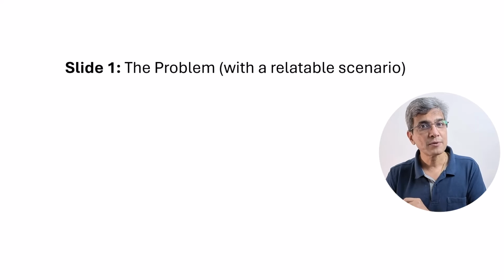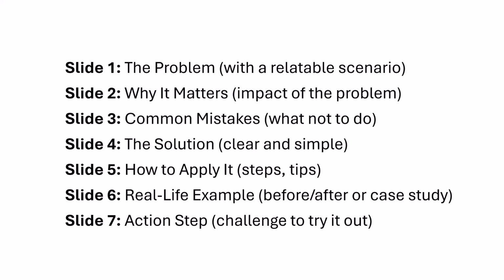Why no one cares about your Educational presentations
📌Sign Up for Game-Based Teaching with PowerPoint: A 5-Day E-Course

00:00 The common issue
02:45 Problem Solving Approach
03:55 5 Step Approach to Engaging Presentations
04:30 Step 1 - Start with a problem
05:27 Step 2 - Unpack the problem
07:00 Step 3 - Show Transformation
07:56 Step 4 - Rescue Plan
08:50 Step 5- Challenge or Action Step
09:20 Bonus  - 7 Slide Story Arc

Mike for recording: Boya Omnidirectional Lavalier Condenser
Webcam for video: Insta360 Linc 2C
PowerPoint Version: Office 365